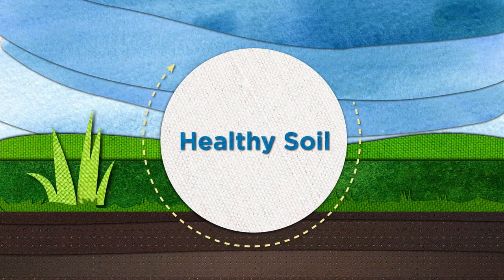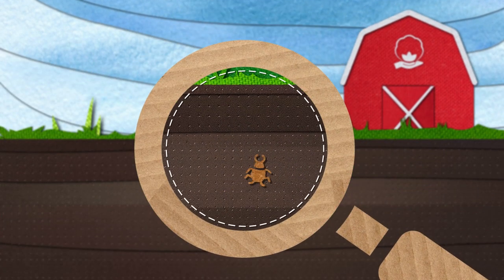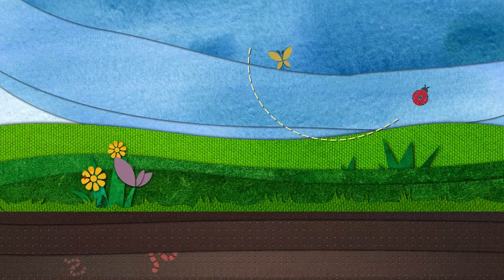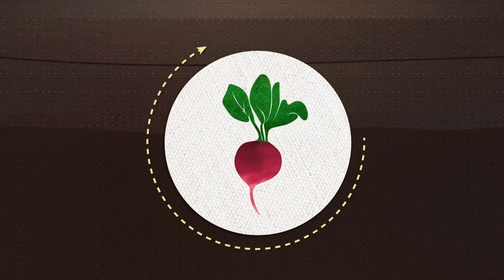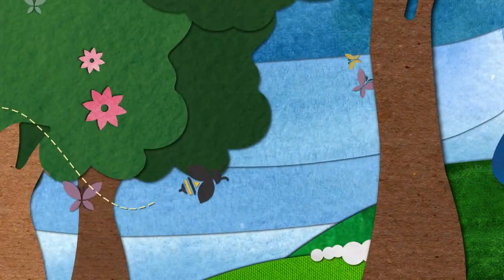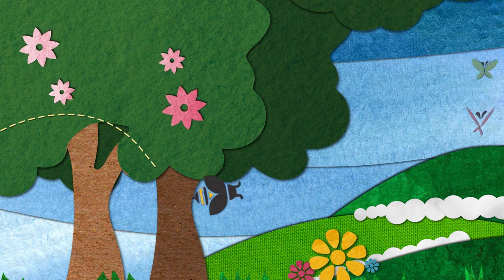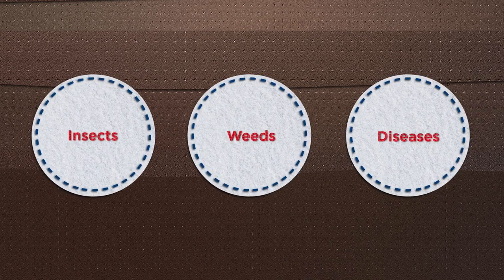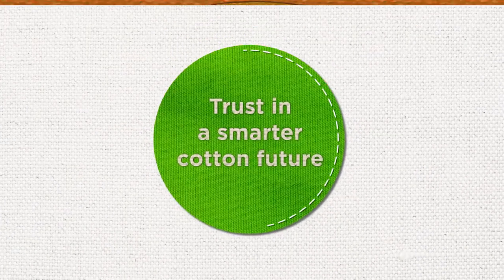Soil Health and U.S. Cotton Production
Healthy soil is the basis of our growers’ livelihood, and protecting it is critical for both crop productivity and the preservation of our planet.